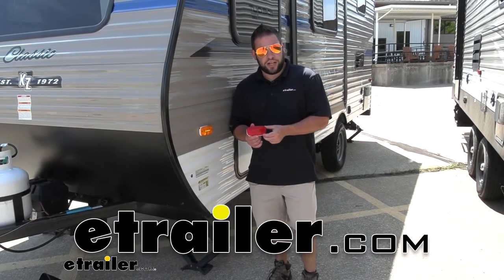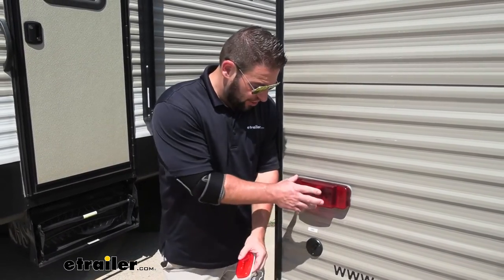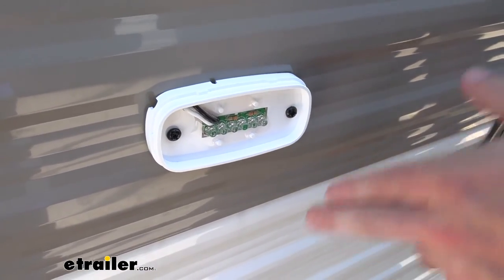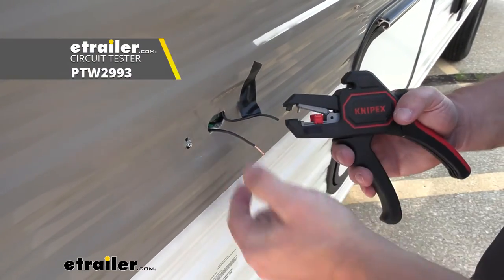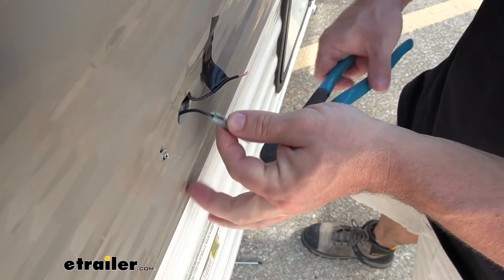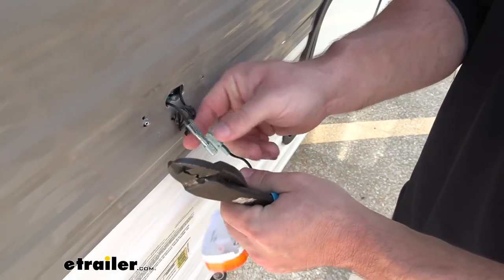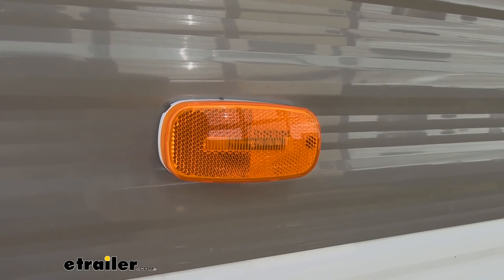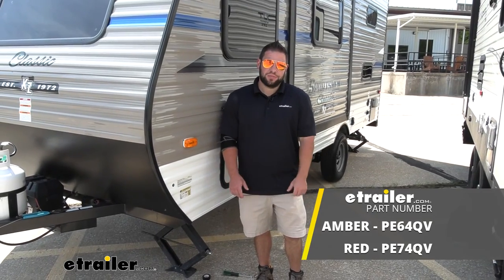etrailer | Peterson Piranha LED Trailer Light with Reflex Reflector Review and Installation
What's up everybody, it's AJ with etrailer.com. Today we're gonna be checking out these Piranha Side Marker Lights from Peterson. They're gonna be LED and you're getting two different colors. We have the amber one here and then the red one here. Another reason why we have two different ones is they are side marker lights, so they're gonna go on the side of your rig. We got the amber one here towards the front.

And as we come back to the back, that's usually where we put our red ones. So you can see, we have the same one back here, just red. And this is usually where they're located on the back of our rigs. You have both options. They're both gonna be LED and it's gonna be a good replacement especially if you have old incandescent ones that either burned out or broken, these are gonna burn way, or they're gonna shine way brighter than the other ones and last longer.

Let's check it out. One thing I wanna point out is that this is gonna be a two-wire system. So it's a side marker light. If you need to replace your tail light, that's a different thing altogether. It's gonna have more than two wires just because you have your brake lights, your taillights and your blinkers in here.

That's gonna have more wires. These are just side marker so you really only have a power and a ground here. All right, now we're gonna pop off the cover. The lens is gonna be made out of an acrylic. This is the amber one.

So that's gonna be the side marker here towards the front. We have our six diodes and six LEDs right here. Gonna be far more efficient than our incandescent ones. They're not gonna burn out as quickly and they're gonna be really bright. So you already saw that we had them on and it's midday. You can see them just fine. They're gonna be even brighter when it's night. Something else to point out while the lenses off is the mounting holes are gonna be three inches apart. So that's just something you wanna keep in mind. Make sure that matches up with the holes you already have if you're replacing an existing light, you don't wanna make any more holes in your rig than you have to. Now as far as install goes, it's pretty simple. You got the two mounting holes. If you're replacing a light, you can just use your existing hardware 'cause it doesn't come with its own hardware. And you just put it in the exact same spot. You just had to make some connection with the wires. I recommend getting some heat shrink butt connectors, that's gonna make things easier and seal it up. But otherwise, just follow along and see how we did it. We've already removed our old light, that's the one we need to replace, it was busted so that's why we got our new one. So we went ahead and snipped off those wires and disconnected it. I'm gonna come back and strip the wires back to get it ready to install our new one. So let's use the wire strippers. Real easy to do. Now I also have a piece of electrical tape on this one just to keep them separate on which ones they are. You see the wires are the same color but if you trace it back, you can see this one goes to the white wires in there which is gonna be the ground. If you're unsure, I recommend getting a tester and test them out. But since I see that, I know it's okay to hook that one up. There we go, now those are ready for our new light. So I'll grab that down here. We gotta do a little prep on this one too. You see our white wire has a ring terminal on that. We are not gonna need that. So go ahead and just cut that off. Then we have to strip back this one. You see this one's already ready to go. You can just pull that off. Now they're ready to make their connections. Now we're gonna add our heat shrink butt connectors here on this end first, just so I don't have to hold both while I'm trying to attach the light. So just go ahead and insert the wire. It's gonna be the ground side once again. So get the wire in there. Then get our crimpers, and go ahead and crush that down. There we go, it's on there nice and tight. We're gonna do the same thing on this one. Now we're gonna hook up our new light. It's gonna go power to power. Just put that in there. We'll make that connection just like we did all the others. That's good. I'm gonna do the same thing for the ground. With a flat-blad